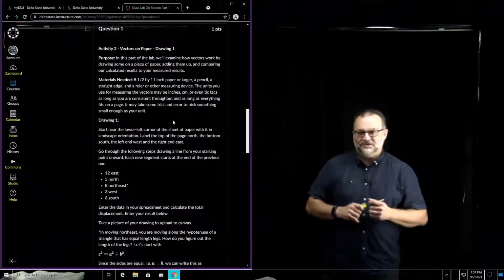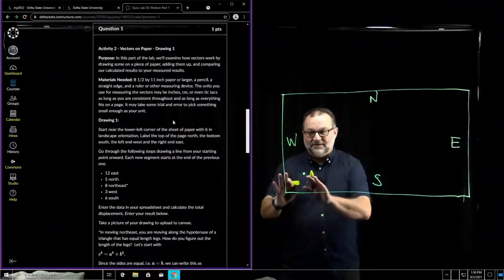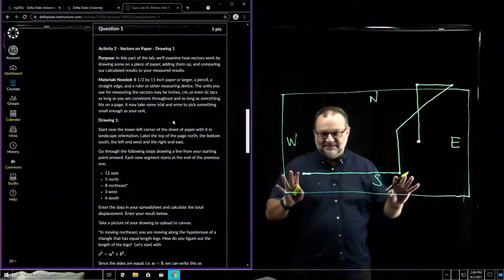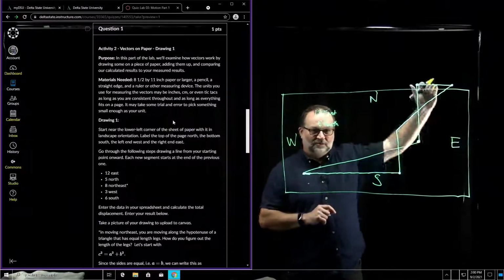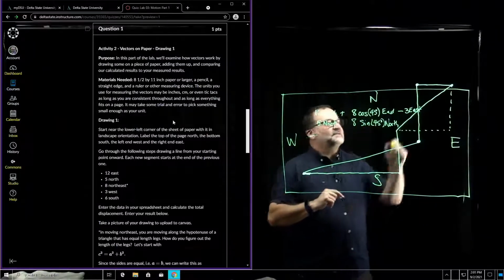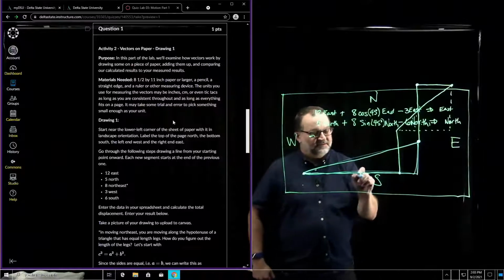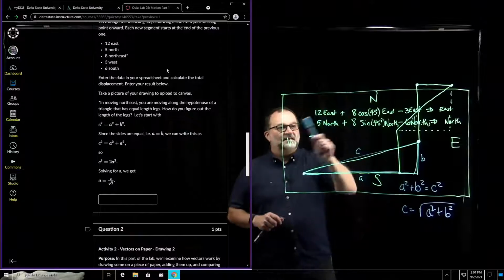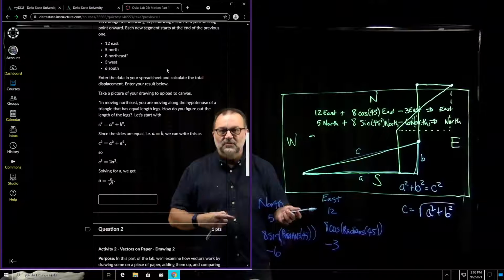PHY 110 Lab 3 Motion Activity 2